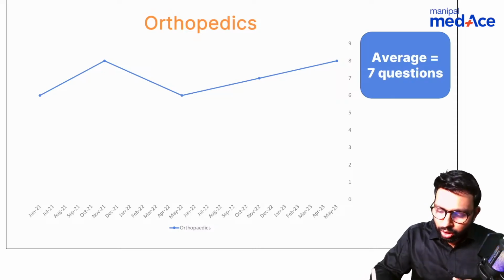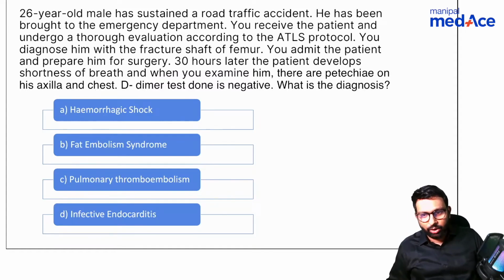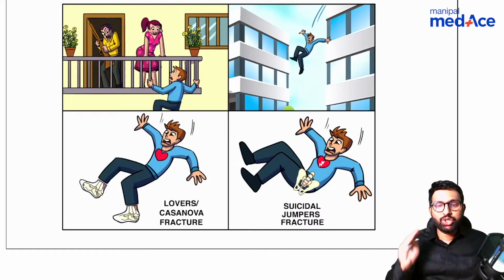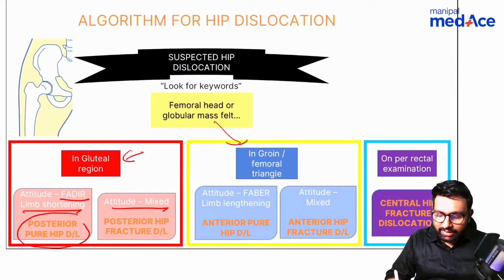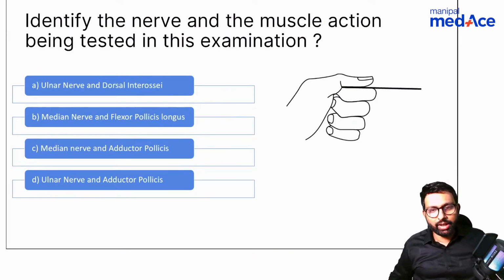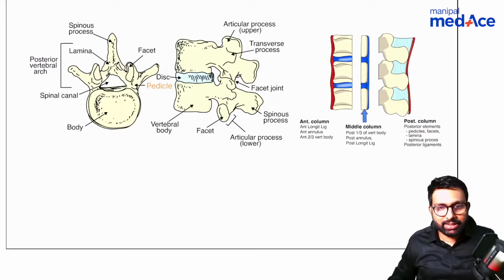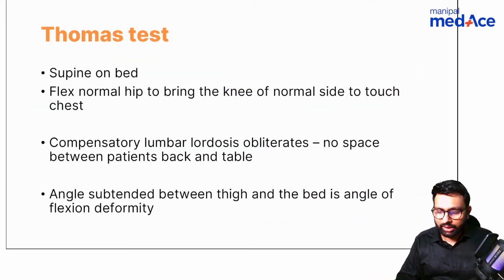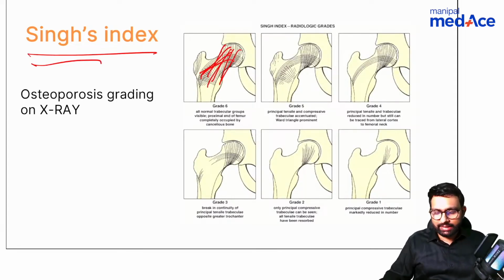High Yield Topics in Orthopaedics for INI-CET November 2024 Prep with Dr. Daivik Shetty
Join Dr. Daivik Shetty in this comprehensive session tailored for INI-CET November 2024 preparation! Dive deep into High Yield Topics in Orthopaedics designed to elevate your NEET PG and INI-CET preparation.

In this session, we cover crucial Orthopaedics topics through organized recall-based questions and engaging case studies.

Download Manipal MedAce for a structured study schedule and enhance your exam readiness.